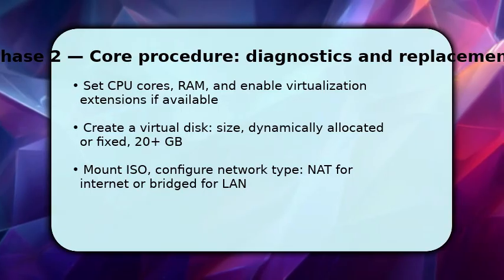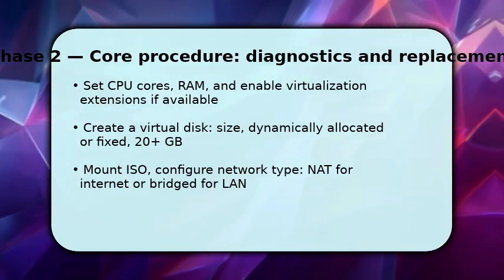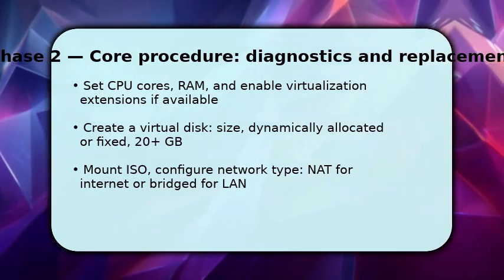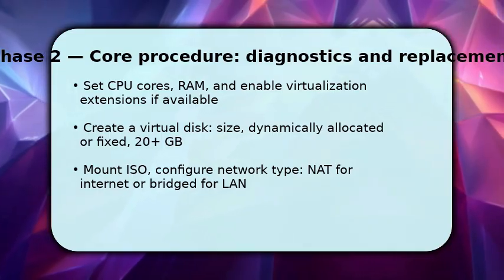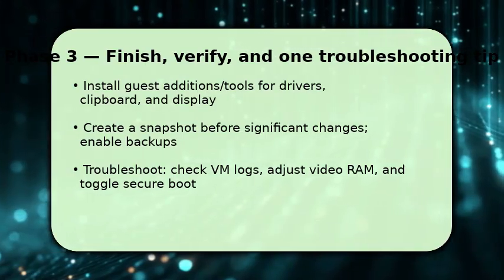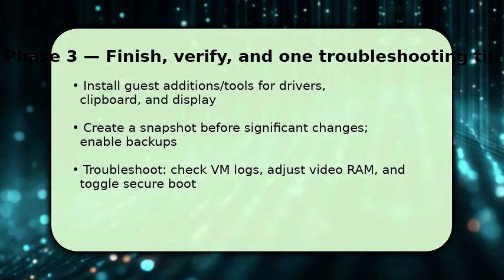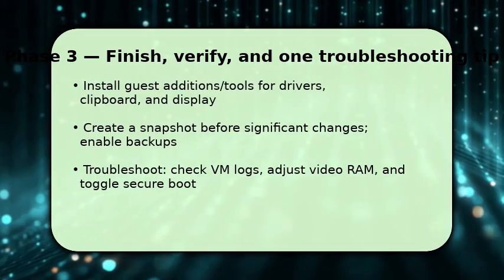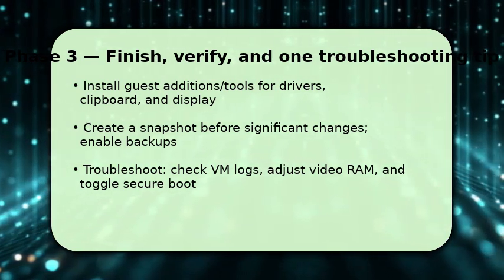How to Create a Virtual Machine (easy Method)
How to Create a Virtual Machine (easy Method) | 🔒 Surfshark VPN Deal — Stay private and secure. $1.99/mo + 3 Months Free ▸

Learn the straightforward steps to set up a virtual machine, perfect for beginners. This video will guide you through selecting software and configuring settings with ease.

create virtual machine, virtualization basics, setup VM easy method,